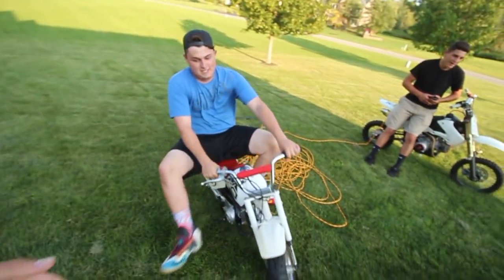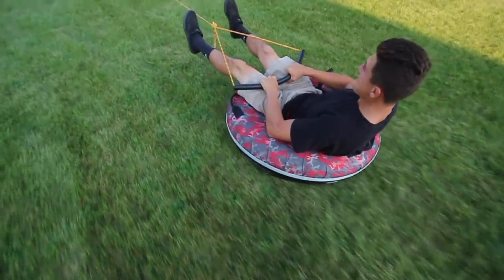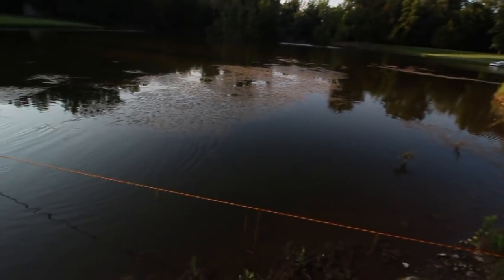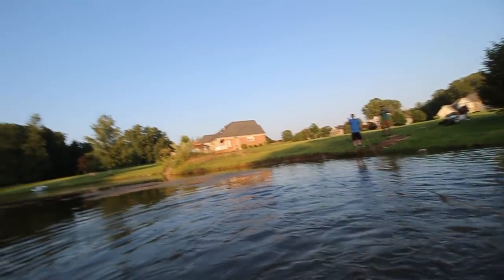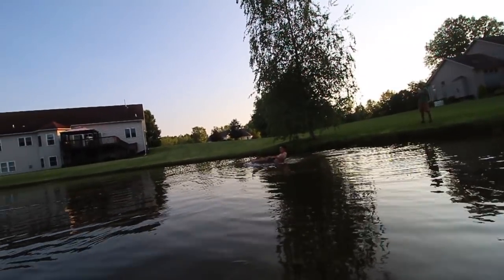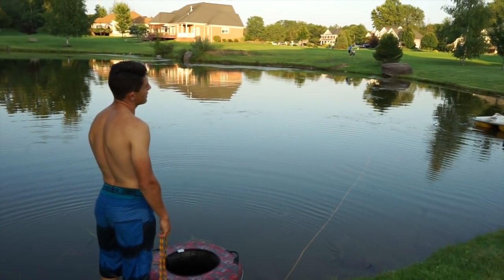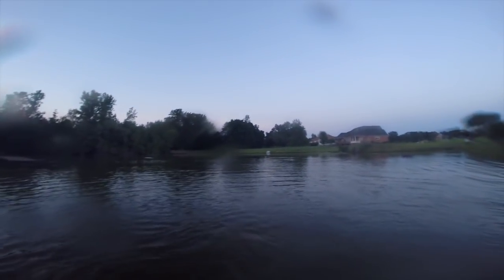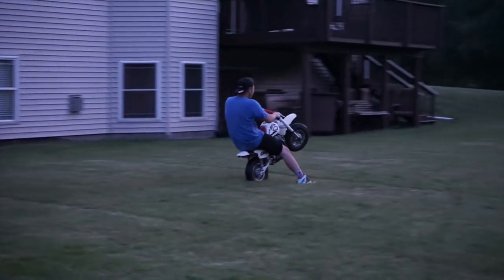INSANE PIT BIKE WATER TUBING!!! FAIL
INSANE PIT BIKE VS WATER TUBE!!!

Welcome to my life!!!  I am just a teenage kid, brand new Vlogging kid living in New York, I upload videos daily of fun things like, dirt bikes, Pit Bike stunts, motovlogs, games,stunts,jumps, skating, bmx, Pit bikes, pranks, fails, Art, Clothing, dirt bike racing, Dirt Bikes and anything i think is fun.

FRIENDS -
BAILEY - @BAILEY_BANKES
ANTHONY - @ANTHONY_DICLEMENTE
PHIL - @PHILGALLELLI
MARK - @BIGBIRD_144
ANDREW - @ANDREW_KAWYN

Cameras / EQUIPMENT -

Canon T5i
Canon 10-18mm
Kit Lens

MY BIKES/MODS -

2003 DRZ110 -
All white plastics
rev box
tall rental bars
custom shifter
tb parts manual clutch kit
tb parts 144cc big bore kit
tb parts stiff rear shock
tb parts 4th gear drum
tb parts billet red covers
tb parts tall bars
tb parts high rev cdi
tb parts 26mm carb
tb parts V2 Head

Gear -
 100% RaceCraft goggles
 100% Gloves